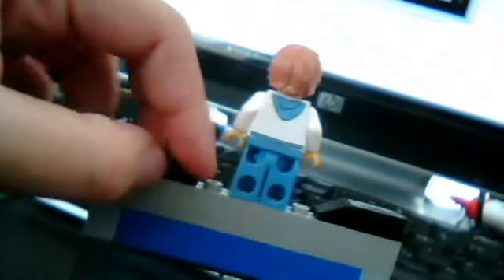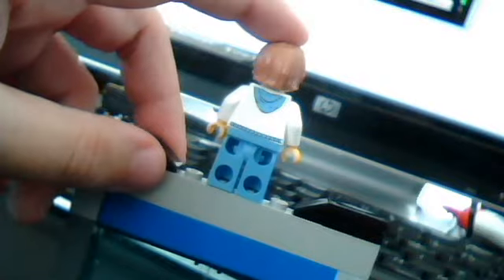How to make a lego Nametag for events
LegoBrickfilmer23's webcam video September 16, 2011 06:45 AM